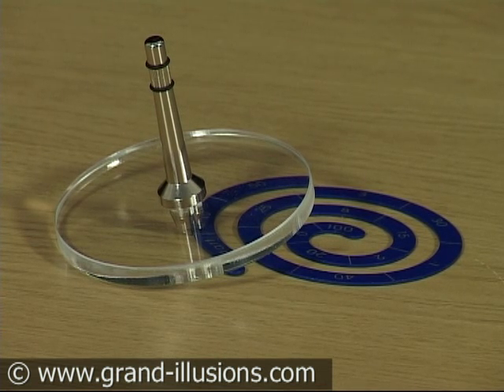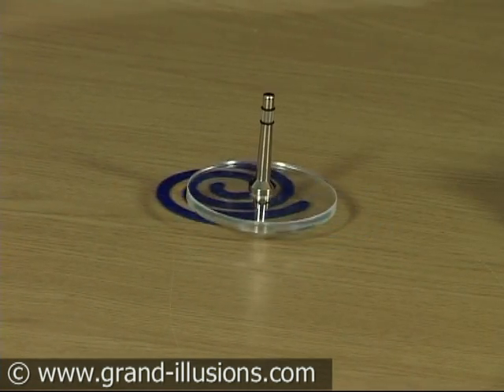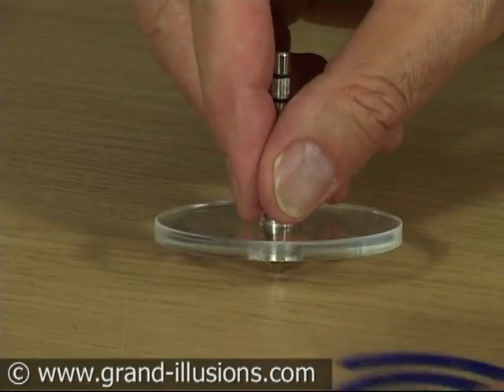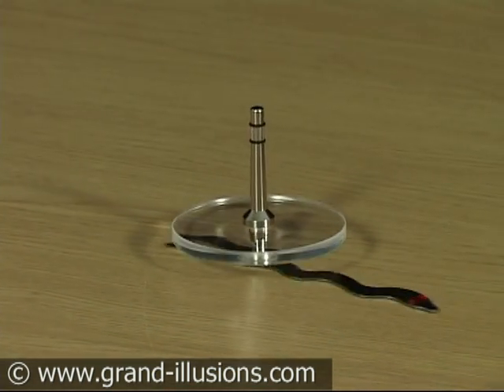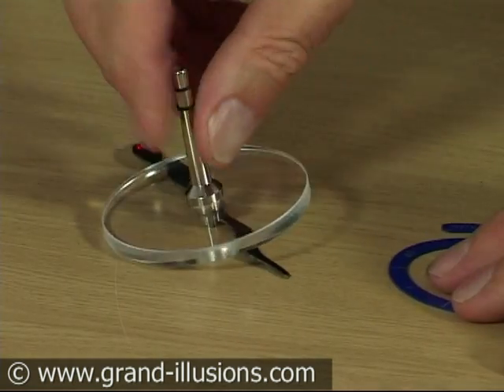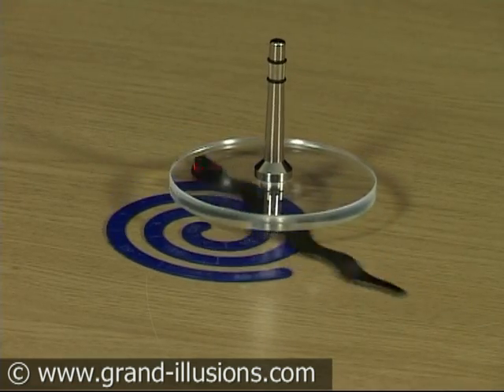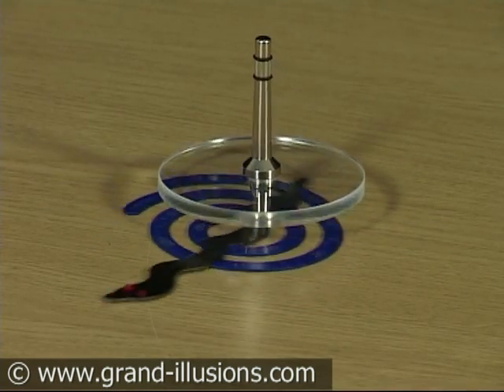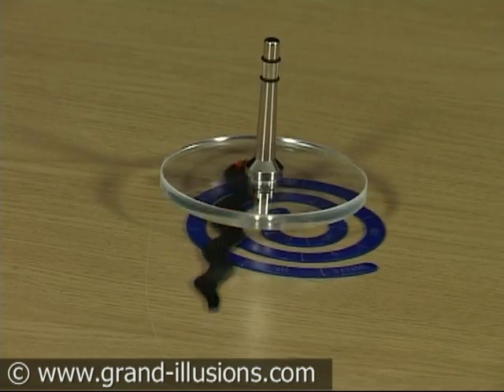Magnetic Top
This elegant perspex spinning top has a spindle that is magnetic. This allows a most intriguing action to occur. Place the supplied metal spiral on a flat surface, and then spin the top so that it is touching the edge of the spiral. Because the top is spinning, it causes the spiral to move in a most unexpected fashion. The top remains spinning in the same place, and the spiral moves so that the top works its way round the inner edge and then the outer edge of the spiral. This action continues as long as the top remains spinning. Hard to describe, however the video shows it very clearly.

We also supply a metal snake with this top, and when you spin the top with the tip touching the snake, the snake wiggles too and fro in a most unusual way. You can even use the spiral and the snake at the same time, as we show in the video.

Tops like this were made in Victorian times. However the top was then made mostly of wood, so it was harder to see what was happening underneath.

Our spiral also has numbers on it, so it can also be used in a variety of games.